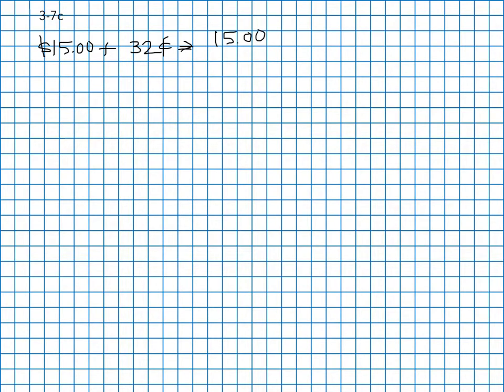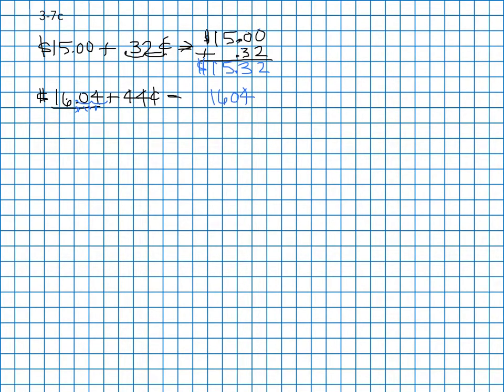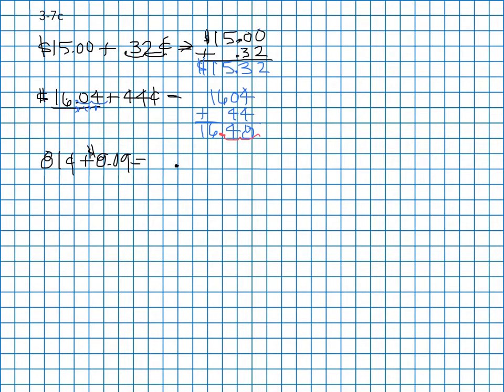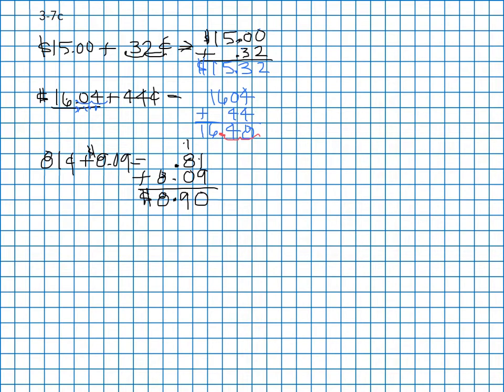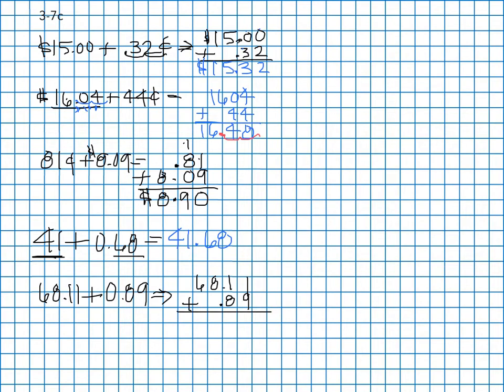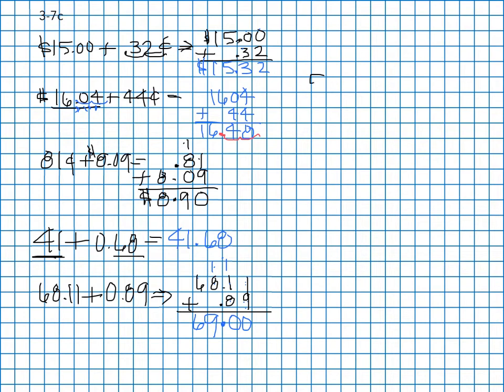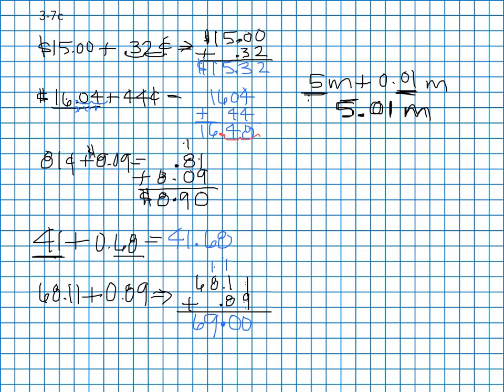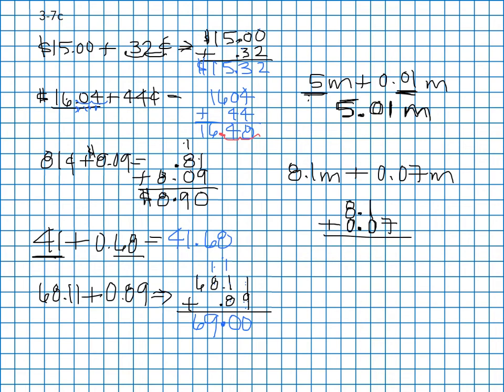lesson 3-7c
Lesson 3-7, Part III: Adding Whole Numbers and Decimals